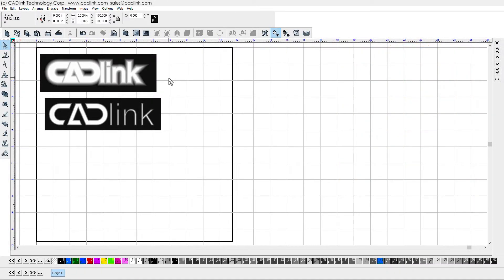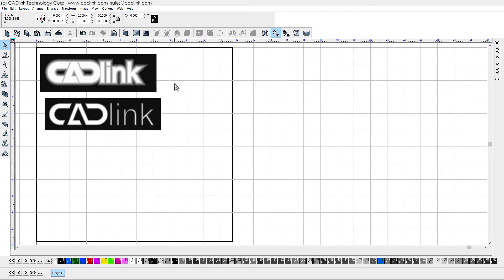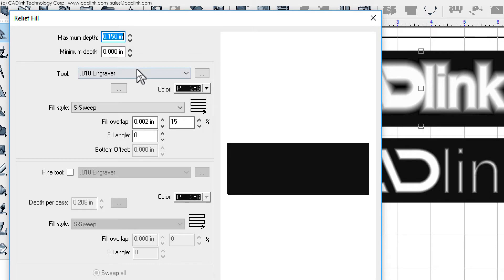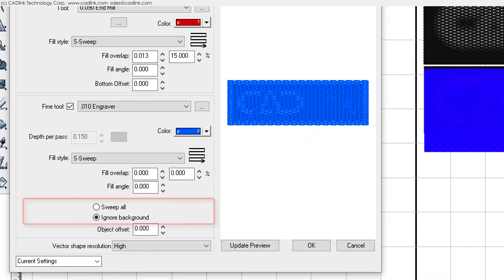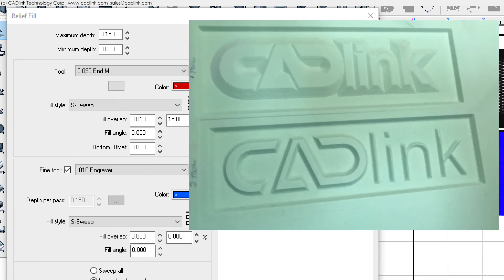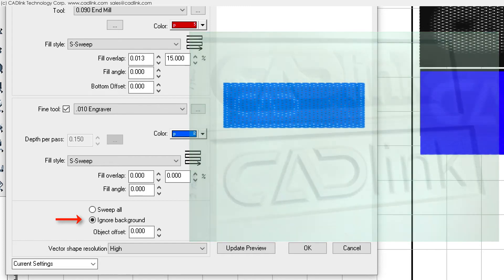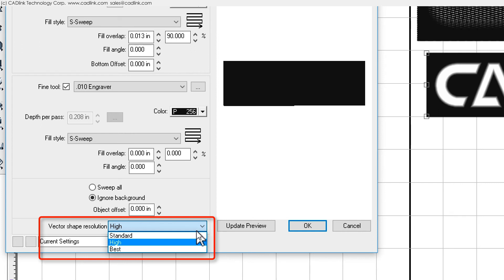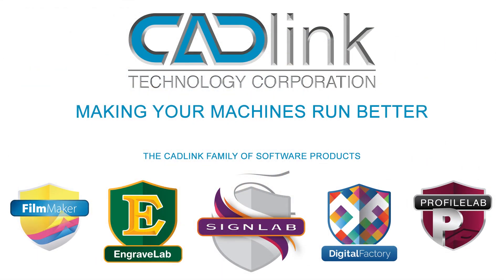How To Use Relief Fill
Generate tool paths based upon the grayscale values within a bitmap.